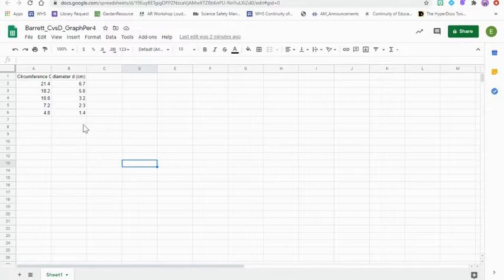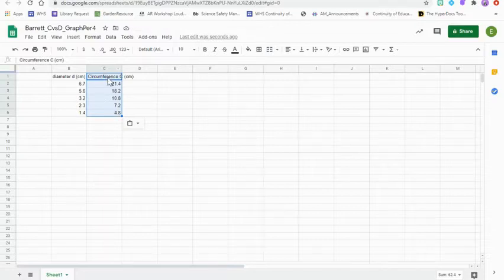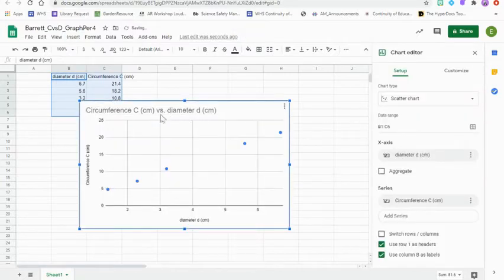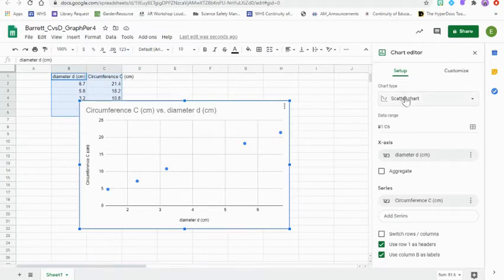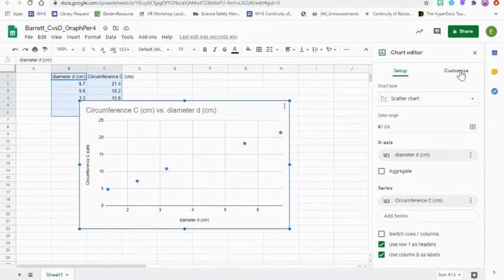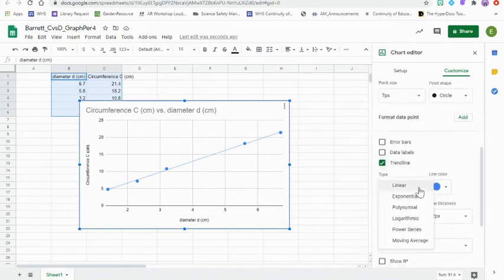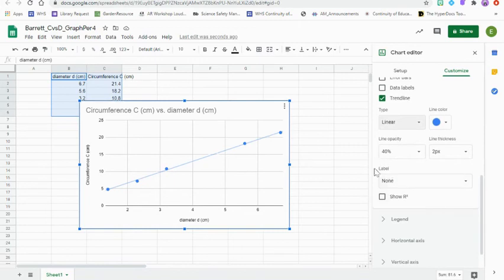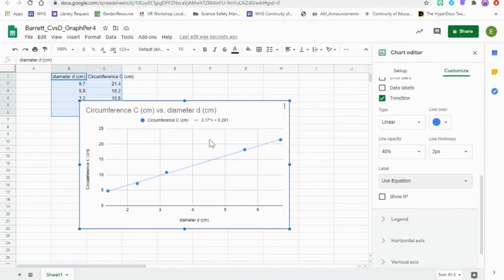GraphingInGoogleSheets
Using Google Sheets to make a graph in Physics